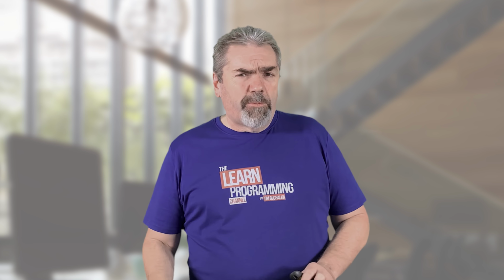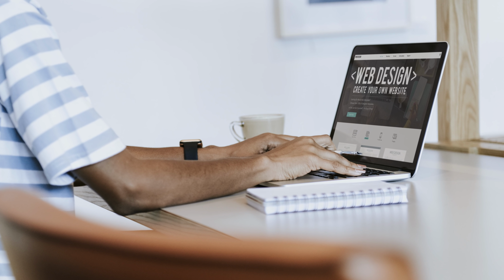Three Core Skills Every Web Developer Needs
Becoming a web developer requires specific core skills, and you'll need to decide which underlying technology or framework you'll use moving forward in your journey to becoming a web developer. In today's tip, we discuss the core skills you'll need, let's get started!

My name is Tim Buchalka and I have put together a series of videos which I call the "Programming Tip of the Day". And basically, each video goes through talking about some of the pitfalls and things that you'll need to overcome to succeed as a programmer, things like overcoming frustration and keeping yourself motivated.

In this series I will also answer common questions about choosing a programming language to learn, questions about your career path and things of that nature. Now there's a lot of other things as well that I'll cover in these videos and I'm also opening the lines for you to tell me what you want me to cover.

Now I've been a programmer for over 35 years so I think I'm really qualified to answer a lot of these questions. So if you do have a question, pop the question in the comments section of this video and I'll do my best to address that in a future video.